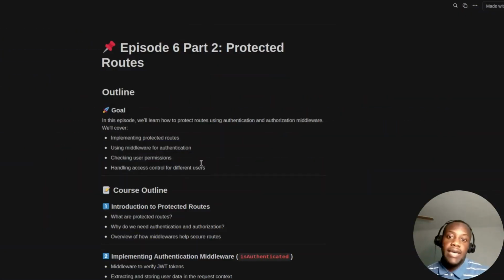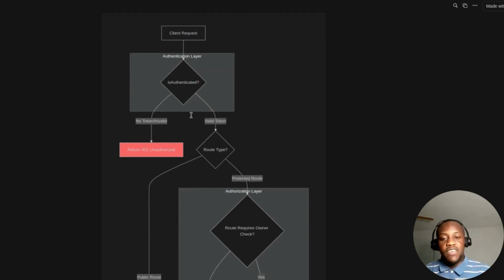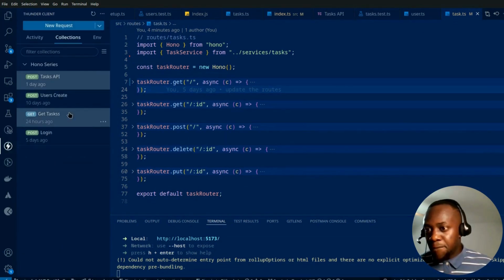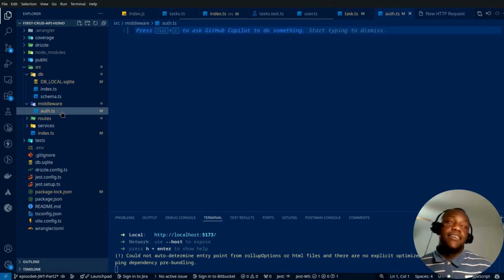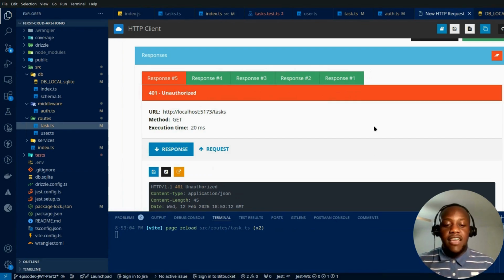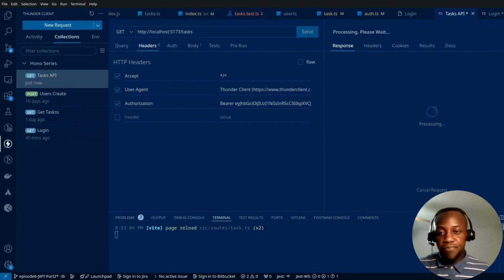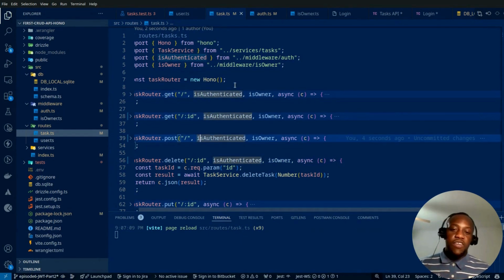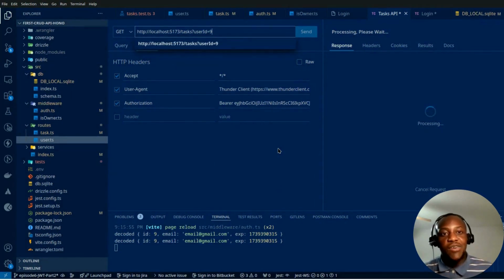🔥 Episode 6 Part 2 of Hono Series: Protected Routes & Middleware in Hono! 🔐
🔥 Episode 6 Part 2: Protected Routes & Middleware in Hono! 🔐

🚀 In this episode, we're locking down our API with protected routes and powerful middleware! Learn how to secure your endpoints like a pro using Hono.

🔑 What you'll learn:
✅ isAuthenticated middleware – Verify users before granting access 🔐
✅ isOwner middleware – Restrict access to only authorized users 🚫
✅ Global middleware for cleaner, more modular routes 🛠️
✅ Best practices for authentication & authorization ✅

By the end of this lesson, you'll have a secure API with smooth access control – no unauthorized snooping! 😏🚫

Timestamps
20:42 - 401 Error For unAuthorised User
21:12 Login to gain access
21:42 Gained Access to Login Route
23:40 Access Tasks with Bearer Token
23:56 Unable to Access with No or Invalid Bearer Token Test
24:10 Success Login again with Valid Token
24:30 Why we expire the session
25:42 Adding IsOwner Middleware to only access the creator of Task information
26:00 Explanation of the IsOwner Logic
27:28 Adding both middlewares to our Tasks Endpoint
28:37: Example of Forbidden Response while you are logged in
30:00 Problem with reusing the same middlewares over and over
31:07 Wrapped the entire Tasks endpoint with the authenticated and isOwner Middleware
32:54 Testing Final Part: Can Only access the tasks that you created
34:53 Confirmation of payload structure
35:00 Decoded Logs
35:20 Forbidden Request Example

📌 Check out the GitHub repo:
🔗 Project Repo

👨‍💻 Follow me on GitHub for more cool projects:
🔗 My GitHub